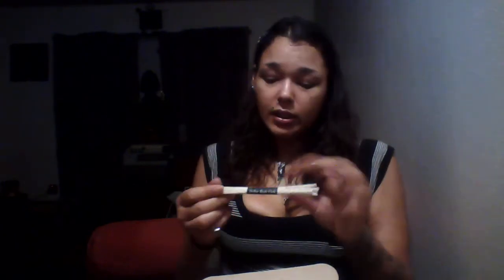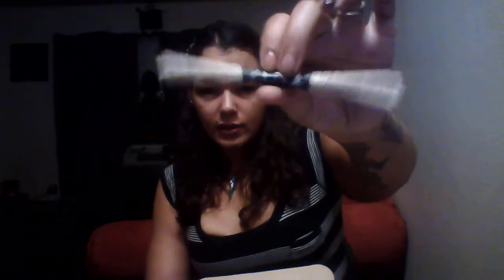Dollar High Club Halloween UnBoxing 2016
Dollar High Club Halloween UnBoxing 2016. I hope you liked my true reactions. Fyi its a glass screen not a silde. My brain works faster than my mouth.